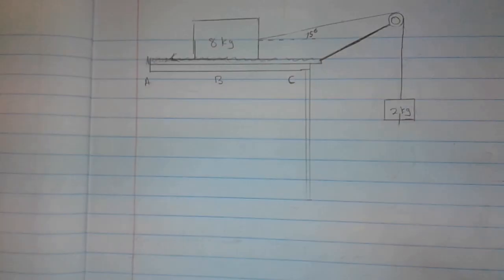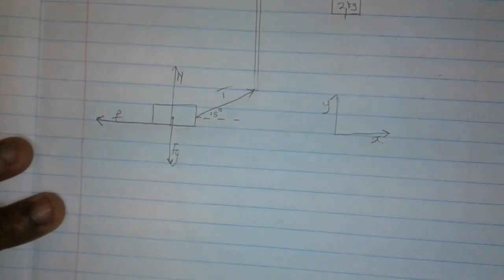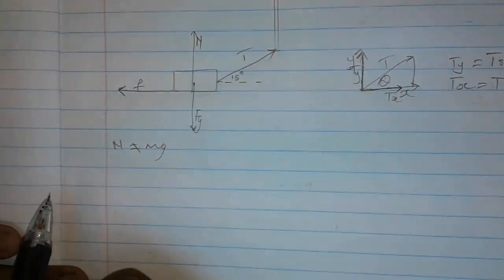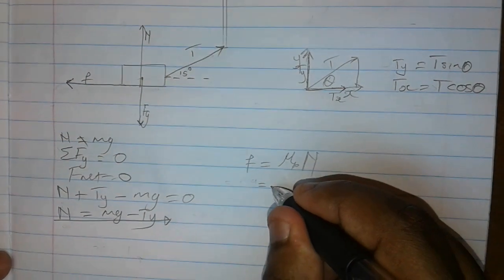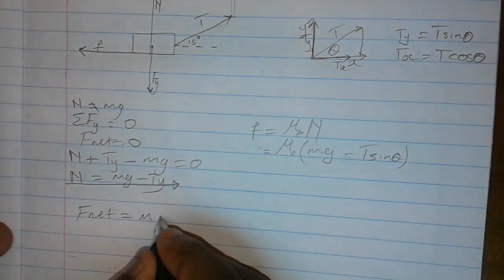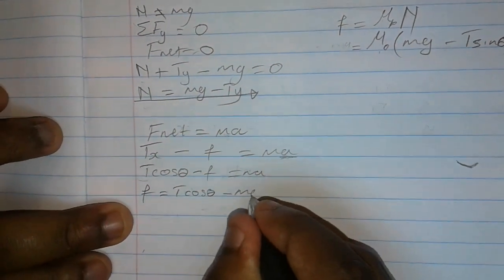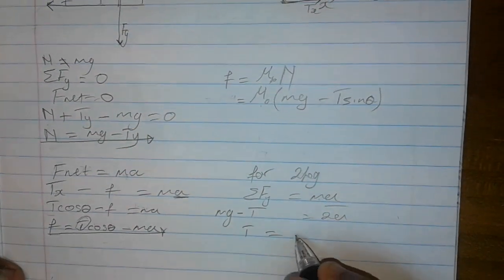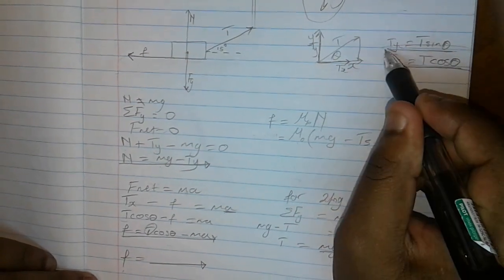MASTER NEWTON'S LAW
SO BASICALLY IN THIS VIDEO WE SHOW YOU HOW TO ANSWER A NEWTON'S LAW QUESTION